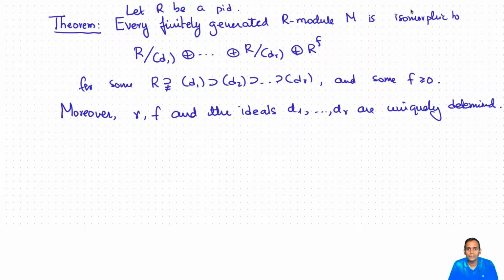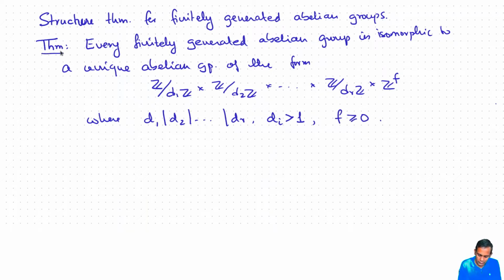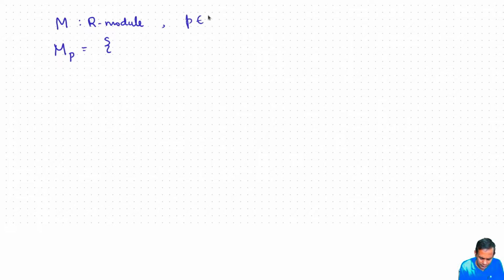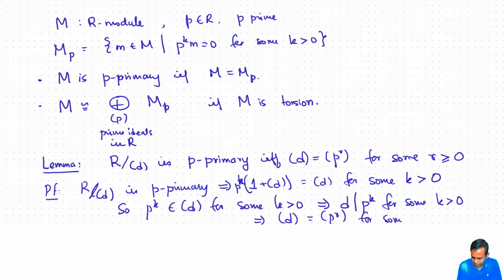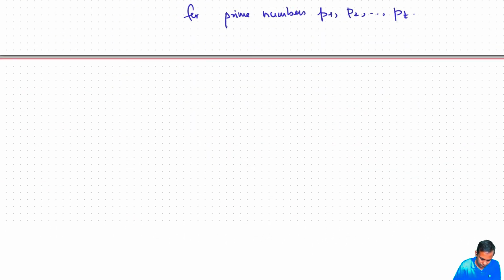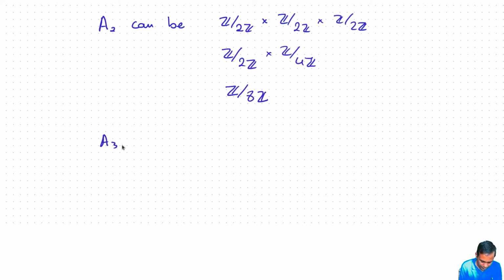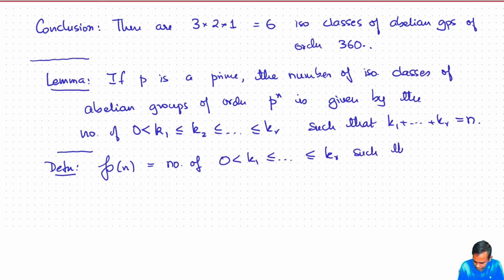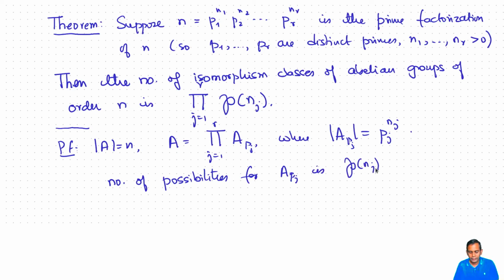Structure of a finitely generated abelian group